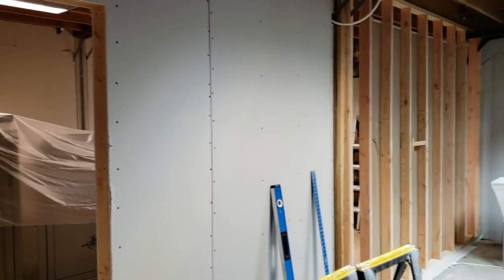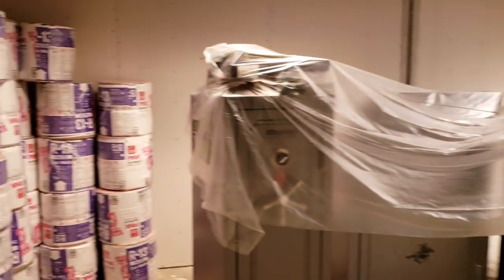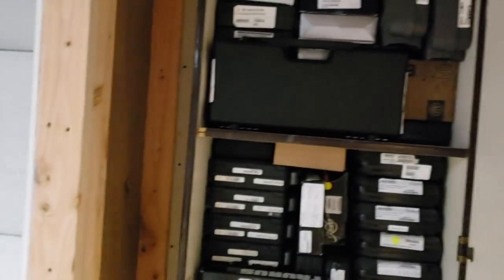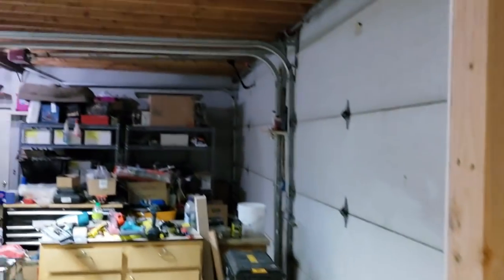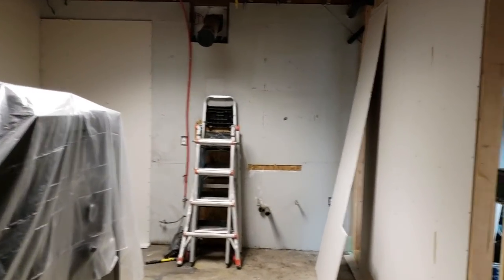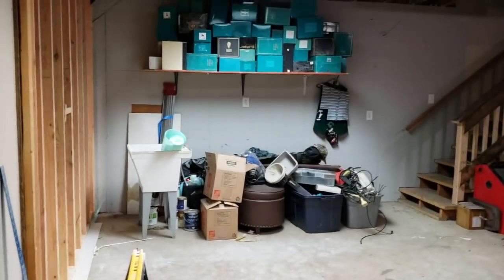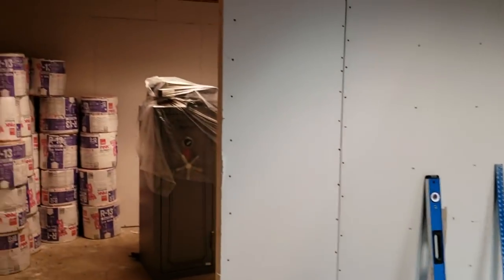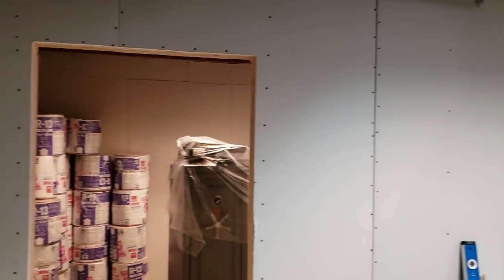Building the New Studio: Day Two